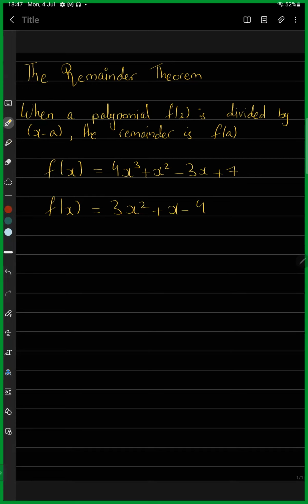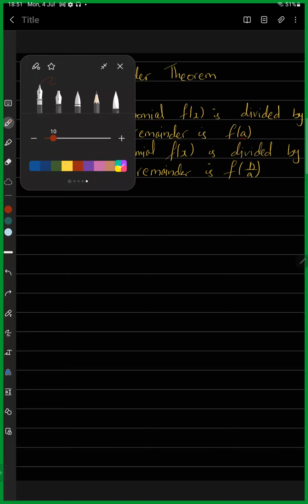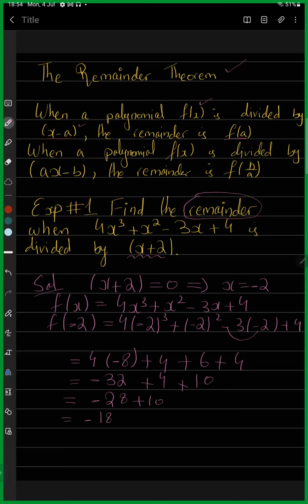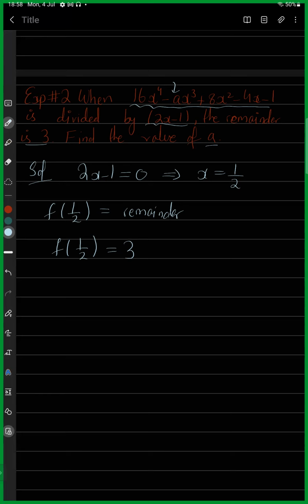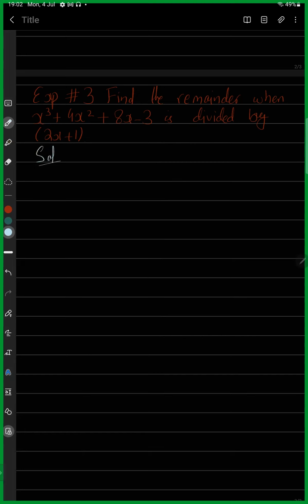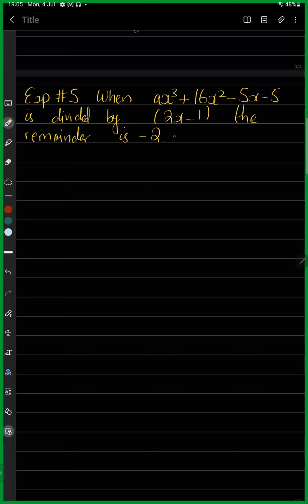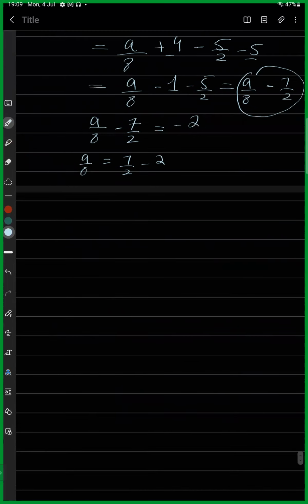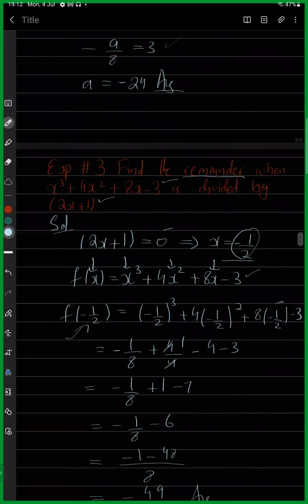A2 Mathematics - Algebra - The Remainder Theorem